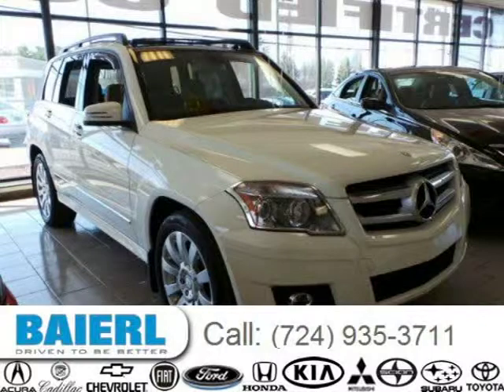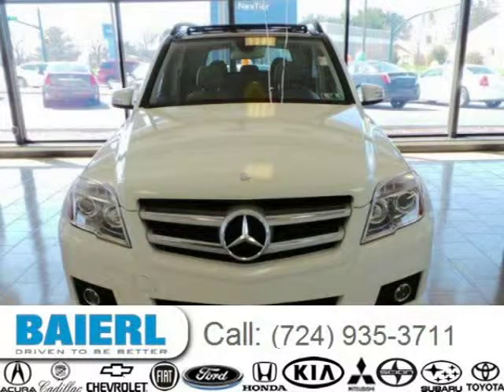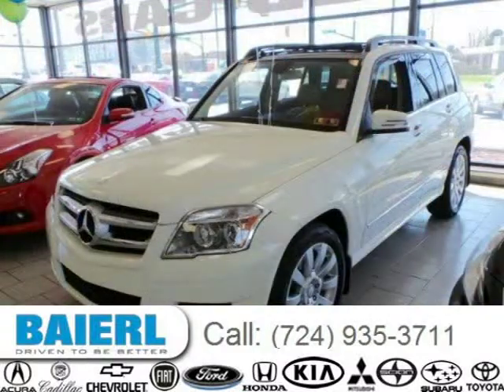2011 Mercedes-Benz GLK-Class Pittsburgh Wexford Cranberry PA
Baierl Cadillac
10430 Perry Highway, Wexford PA 15090

Price: $ 29,000
Mileage: 26,213
Trim: GLK350 4MATIC
Ext. Color: Arctic White
Int. Color: Almond/Black
Transmission: 7-Speed Automatic
Engine: 3.5L V6 24V MPFI DOHC
Doors: 4
Stock #: C63399A
VIN: WDCGG8HB0BF556981
Description: Just Arrived! And Will Not Last! Every Car is put through our Baierl Certified Check! Detailed and ready for a new home! Stop In Today and see why were are Driven To Be Better! At Baierl Automotive, our Low Price Promise ensures that on every one of our vehicles, new or used, the price wont be beat. For more information or to arrange a test drive of this one of a kind vehicle, please call and speak with one of our helpful representatives or request information below. And youll see that one special thing that truly sets us apart...that were Driven To Be Better!! Baierl Used Car Center 11410 Perry Hwy Wexford PA, 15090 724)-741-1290